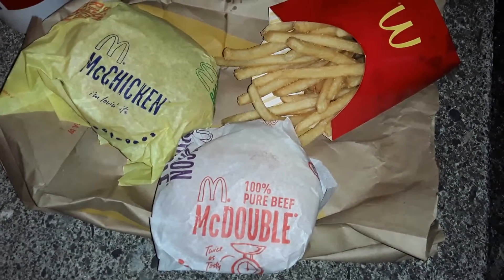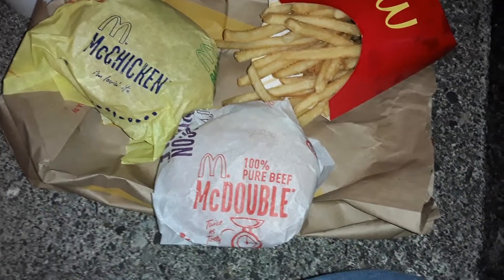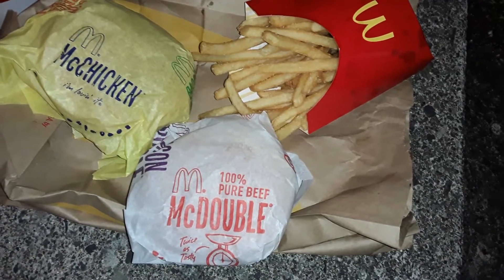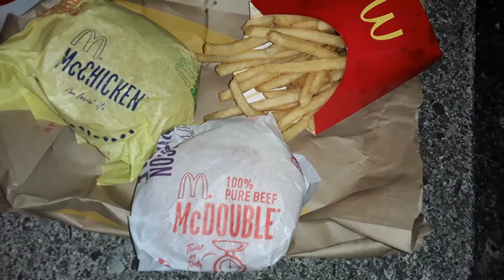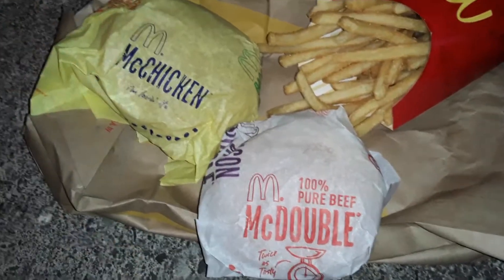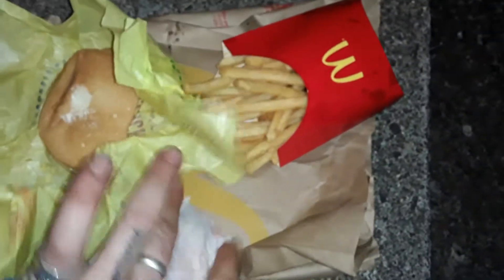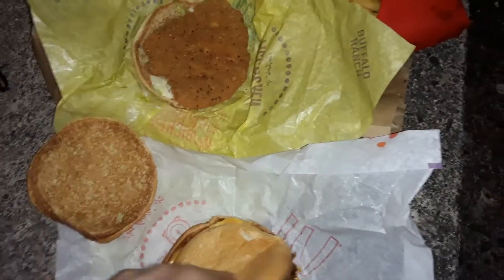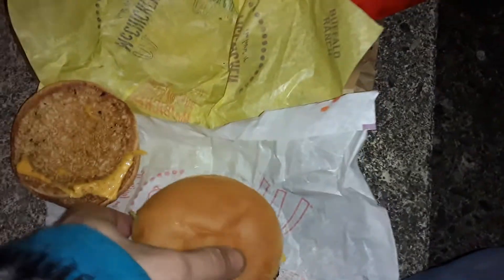Out & About w/ Michael! "The McChubbin"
Michael teaches how to make an epic super burger from 2 basic McDonald's menu items. 17 March 2020, Bellingham WA